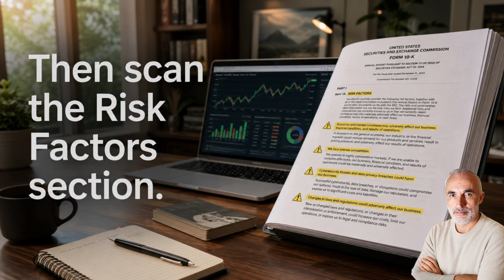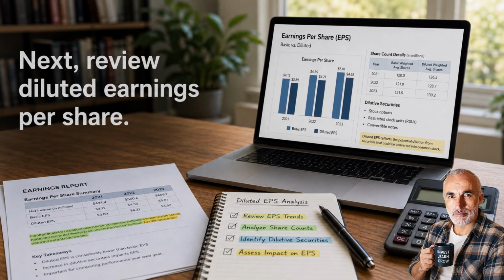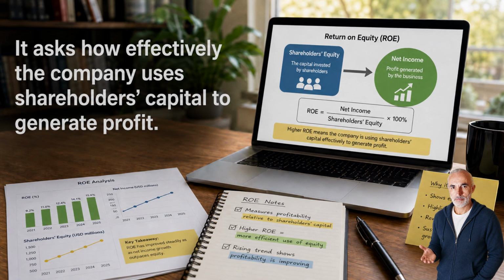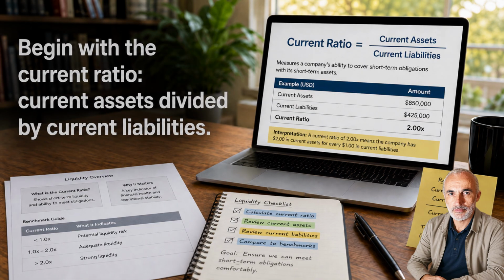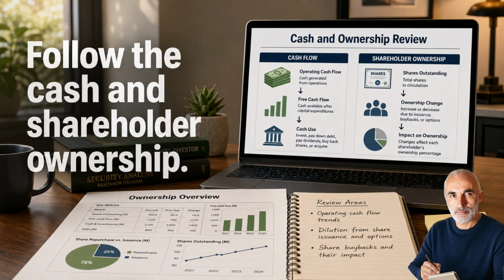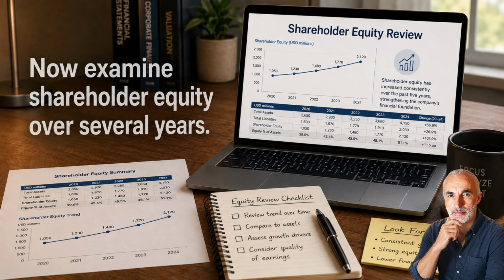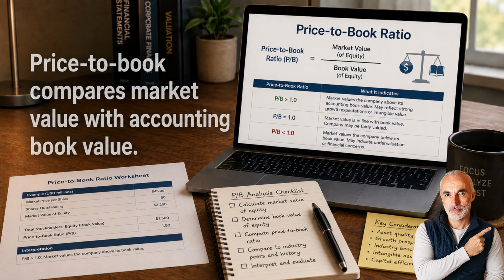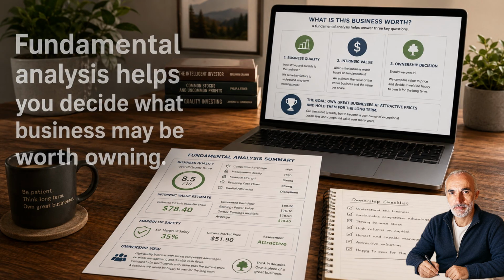How to Analyze a Stock in 10 Minutes A Beginner’s Fundamental Checklist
Learn how to analyze a stock in just 10 minutes with a simple fundamental checklist designed for beginners in the U.S. market. In this video, you’ll learn how to understand a company’s business model, review revenue and profit growth, examine operating margins, evaluate return on equity, test the balance sheet, follow cash flow, check shareholder dilution, and compare valuation with direct competitors.
00:00 How to Analyze a Stock in 10 Minutes
01:13 Understand How the Business Makes Money
02:06 Check Revenue, Profit, and Margins
03:23 Examine Return on Equity
04:22 Test the Balance Sheet and Debt
05:25 Follow Cash Flow and Shareholder Ownership
06:52 Compare Valuation With Competitors
08:02 The Complete Fundamental Analysis Checklist

We’ll also explain why no single ratio can tell the whole story, why industry comparisons matter, and how to avoid common traps such as weak balance sheets, falling margins, rising debt, and seemingly “cheap” stocks that may be getting worse. You’ll see how to use reliable sources such as 10-K, 10-Q, and 8-K filings through the SEC’s EDGAR database instead of relying only on social media or brokerage apps.

This channel and the videos published on it are created solely for educational, informational, and commentary purposes. No content provided on USIndexPulse constitutes financial, investment, trading, tax, accounting, or legal advice. Nothing stated herein should be interpreted as a recommendation, solicitation, or offer to buy, sell, or hold any security, ETF, index-based product, or any other financial instrument.

The creator of this content is not acting as your financial advisor, broker, dealer, portfolio manager, or fiduciary representative. Investing and trading involve high levels of risk, including the potential loss of the principal amount invested. Market conditions change rapidly, and no strategy, forecast, chart pattern, opinion, or analysis can guarantee future results. Past performance is not indicative of future results.

Always conduct your own due diligence, independently verify information from reliable sources, assess your financial situation and risk tolerance, and consult a licensed, qualified professional before making any financial decisions. Prices, data, news, forecasts, and opinions may be delayed, incomplete, or subject to change. Although information is gathered from sources believed to be reliable, its accuracy and completeness cannot be guaranteed.

USIndexPulse is an independent channel and is not affiliated with, endorsed by, or sponsored by Nasdaq, Inc., S&P Global, S&P Dow Jones Indices, or any company, exchange, index provider, broker, fund, or financial institution mentioned in the videos.

By watching this content, you acknowledge and agree that any and all investment decisions you make are solely your own responsibility.